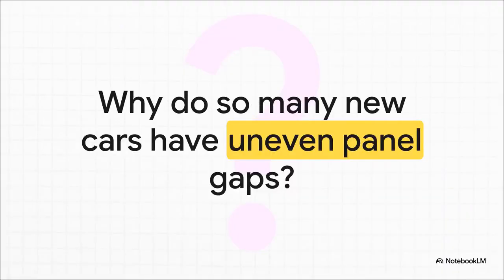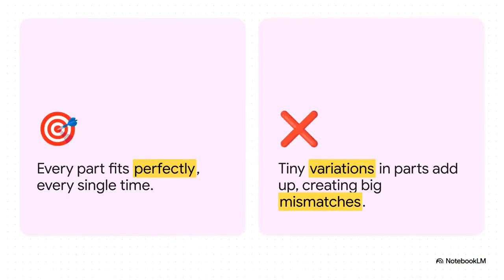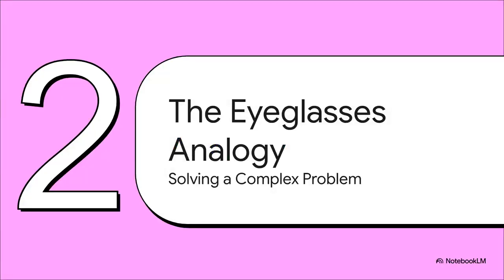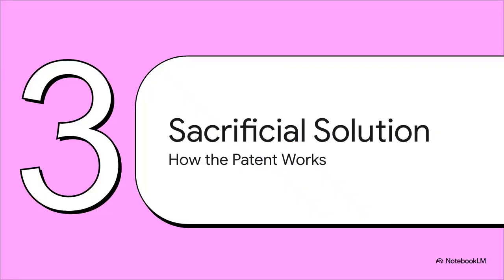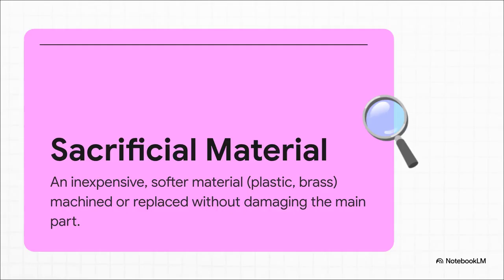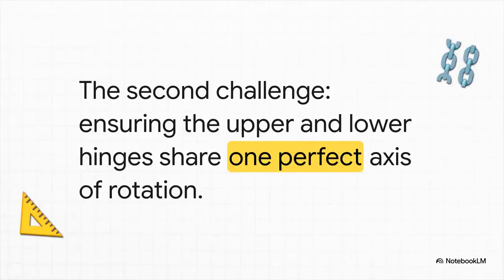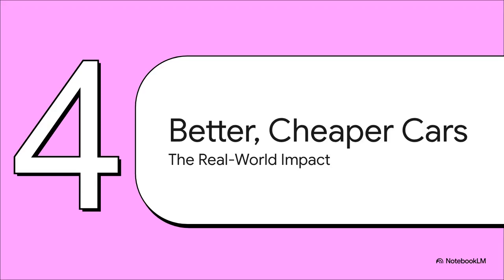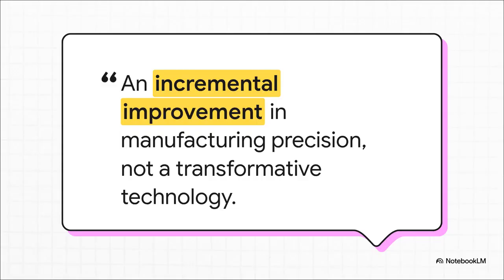Tesla's "Billion-Dollar Hinge", Explained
Uneven panel gaps have plagued the auto industry for a century, costing millions in scrapped parts and endless adjustments. But what if the solution wasn't a bigger robot, but a tiny, clever hinge worth a billion dollars in innovation?

A new Tesla patent reveals a brilliantly simple solution to this age-old problem. Inspired by something as simple as the adjustable nose pads on a pair of eyeglasses, this method allows Tesla to achieve a perfect custom fit for every single car, dramatically reducing waste and improving quality.

This is a masterclass in Tesla's first-principles approach to manufacturing.

In this deep dive, you will learn:
- A Million-Dollar Mismatch: Why "tolerance stack-up" is the hidden enemy of all car manufacturing.
- The Eyeglasses Analogy: The simple, genius idea that changes everything.
- The "Sacrificial" Solution: How a cheap, soft material is the key to a perfect fit on the assembly line.
- The Payoff: How this tiny hinge leads to better, cheaper cars with flawless quality.

🕒 TIMESTAMPS:
0:00 - The Million-Dollar Panel Gap Problem
1:40 - The Eyeglasses Analogy: A Simple, Genius Idea
2:15 - The Sacrificial Solution: How the Patent Works
4:05 - The Payoff: Building Better, Cheaper Cars

This is first-principles thinking in action. What other "unsolvable" problems do you think could be fixed with a similarly simple, clever idea? Let us know below!